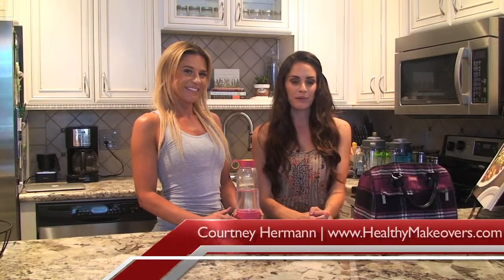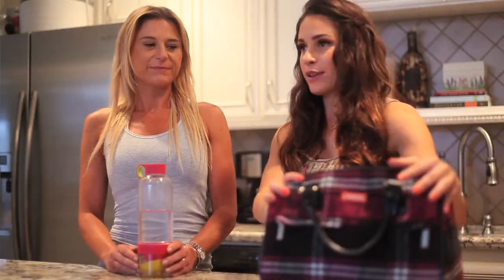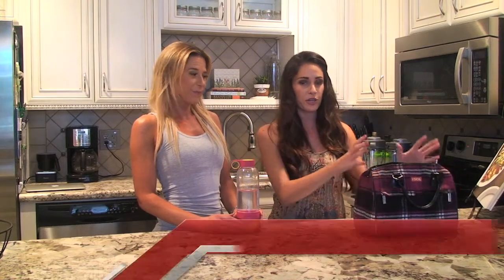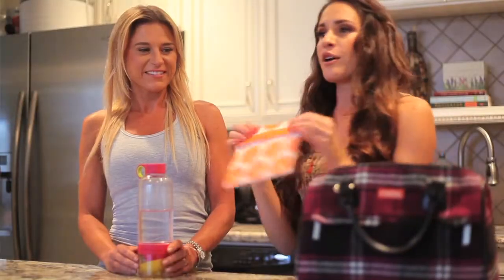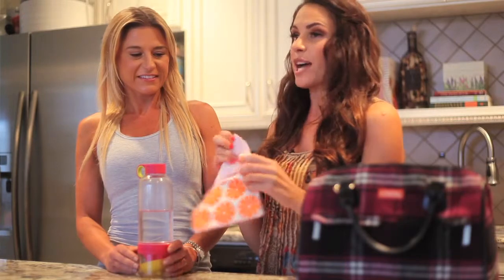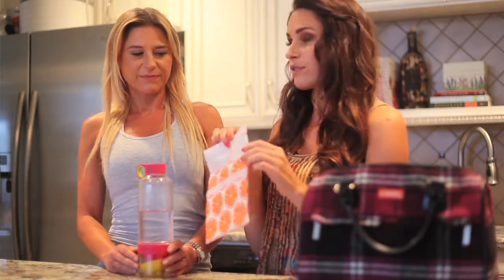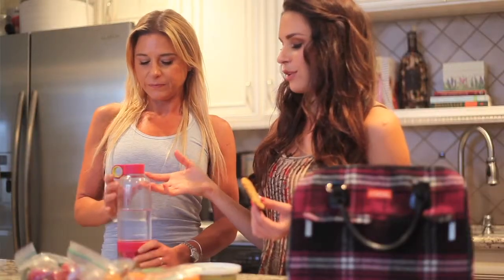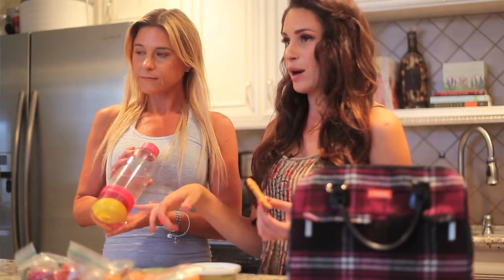Healthy Physique: Healthy Snacks on the Go with Courtney Hermann Healthy Makeovers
Have you taken the Blue Zones Pledge?